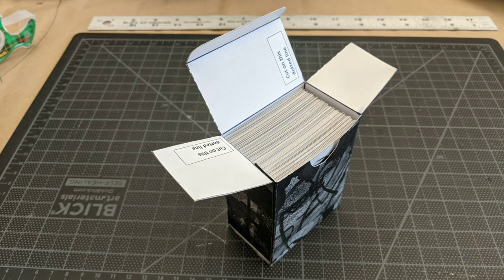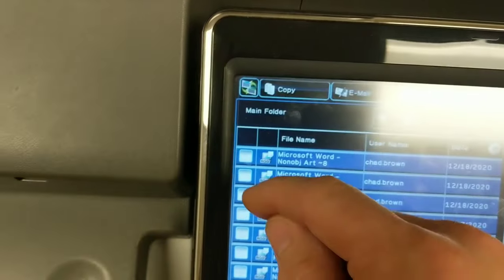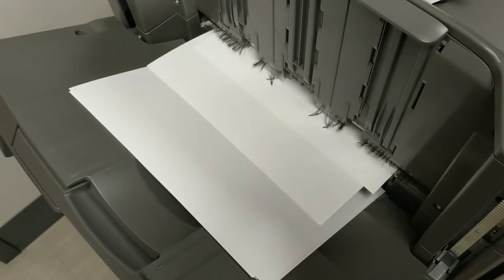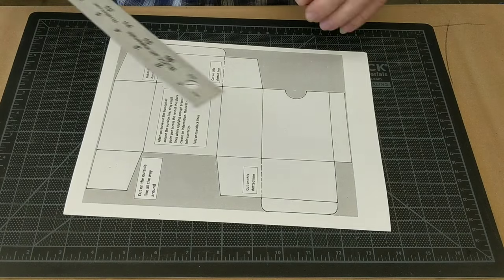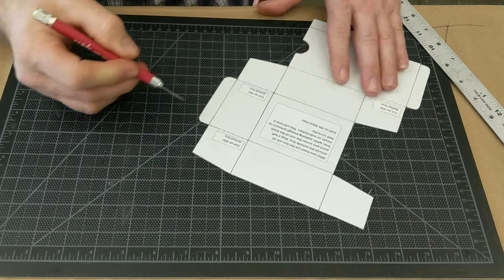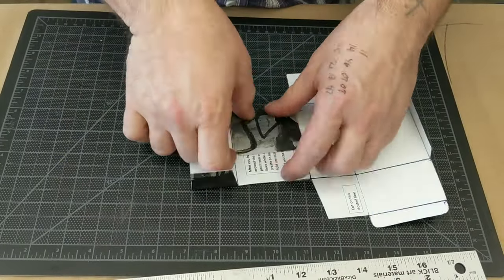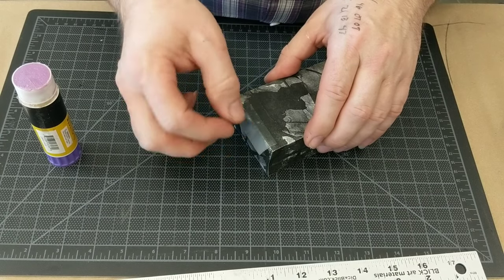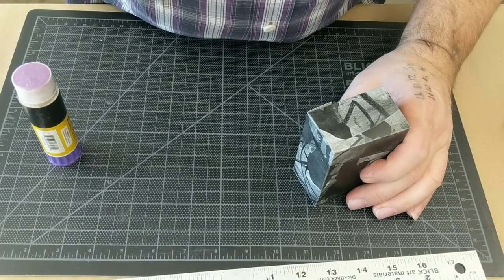Non Objective Art Card Deck Printing and Assembly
a video to help with printing and assembly of the nonobjective Art Cards and box I sell on Teacherspayteachers.

chadtheartist and theartproject is a participant in the Amazon Services LLC Associates Program, an affiliate advertising program designed to provide a means for sites to earn advertising fees by advertising and linking to Amazon.com. As an Amazon Associate, I earn from qualifying purchases. chad brown